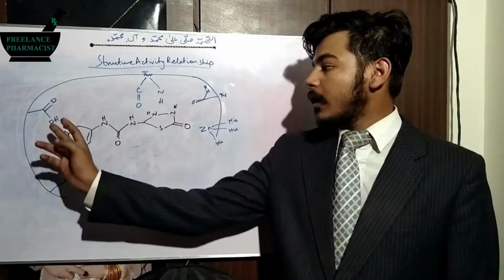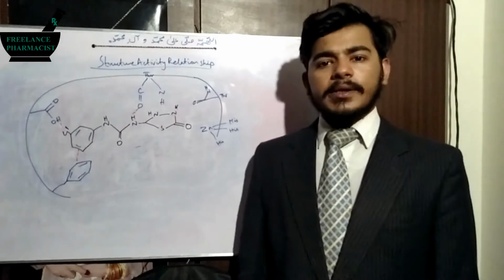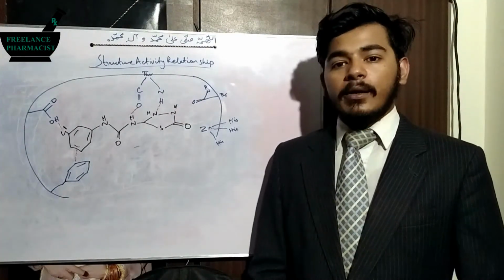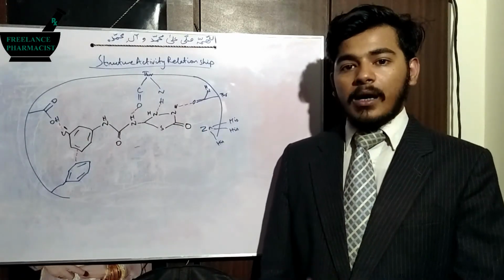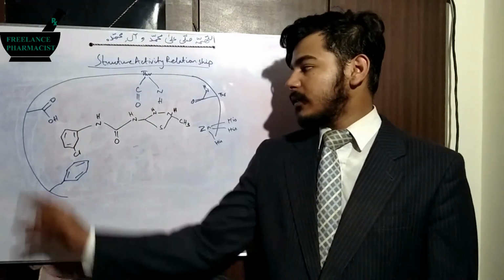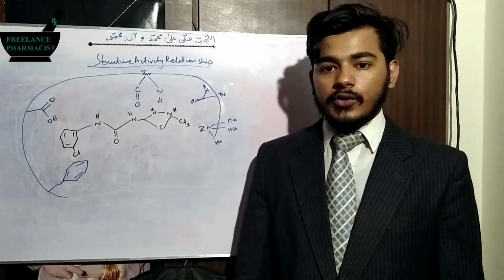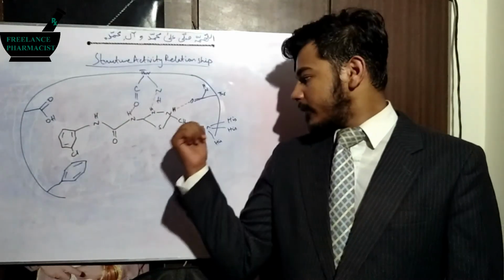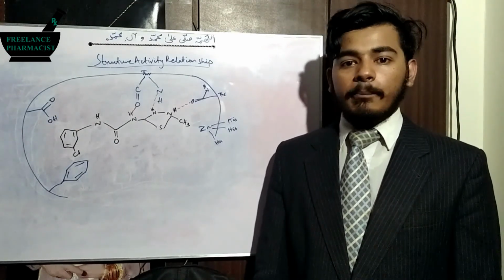Pharm-D 5th Prof Medicinal Chemistry Drug-Receptor Interaction Part 5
Medicinal Chemistry - Drug-Receptor Interaction

Muhammad Saad Arshad Qadri - Educational channel focusing on the basic concepts of "Doctor Of Pharmacy (Pharm-D) program.